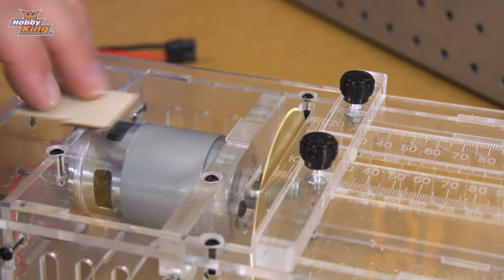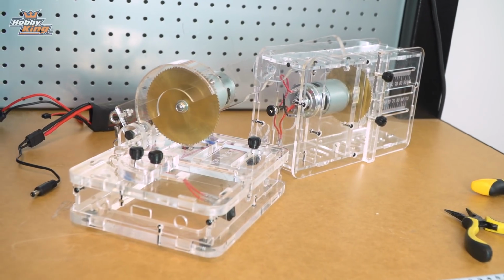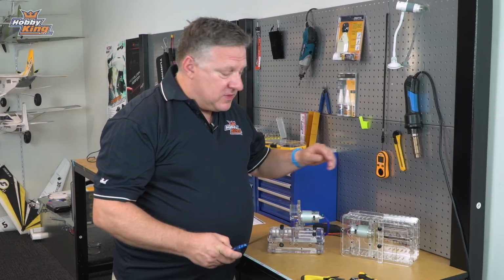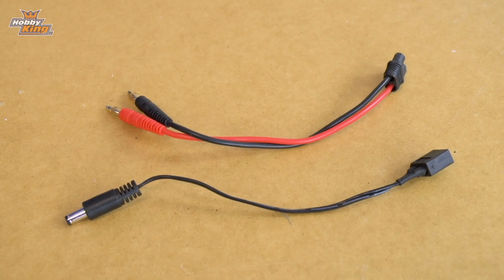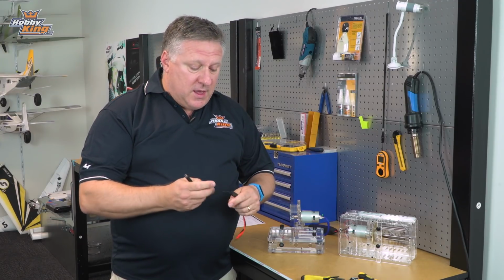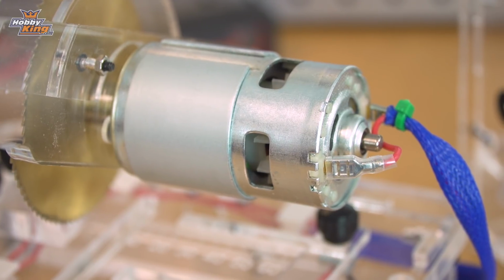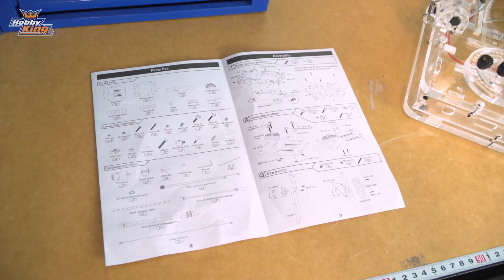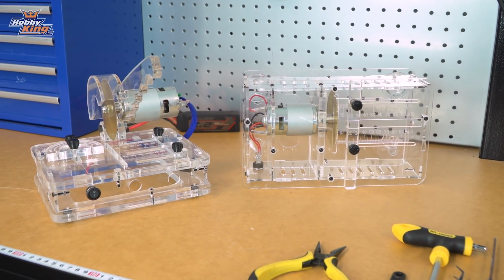Mini Saw DIY Assembly Kits - HobbyKing Super Daily